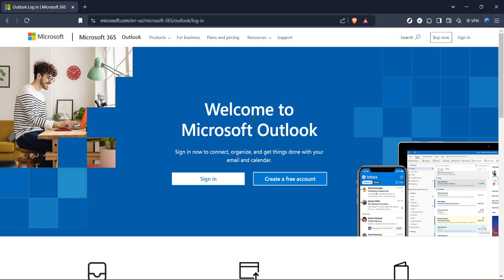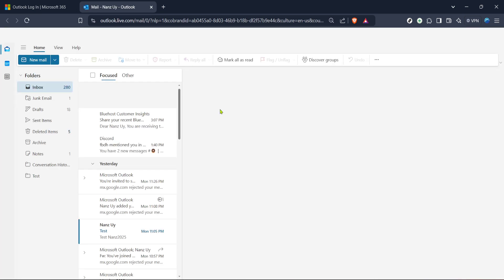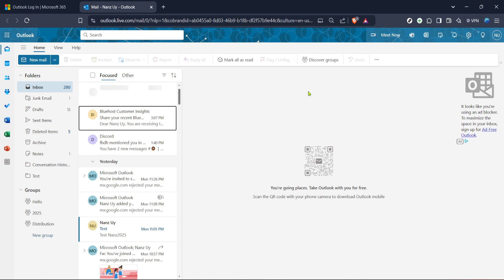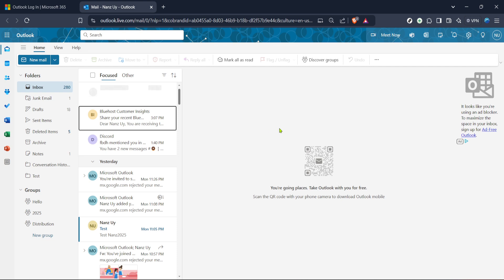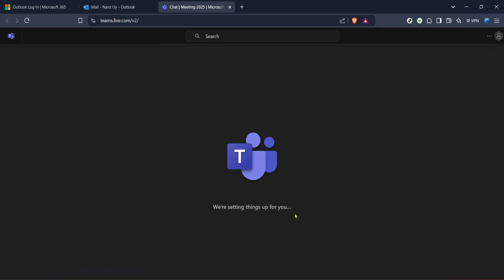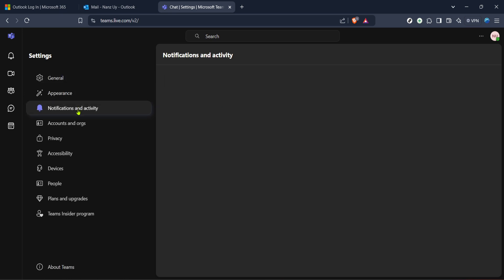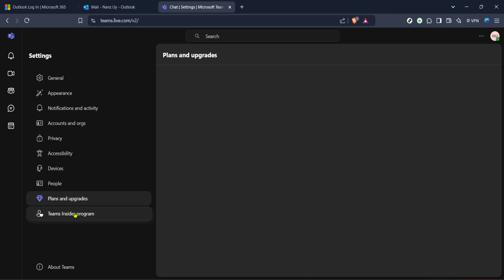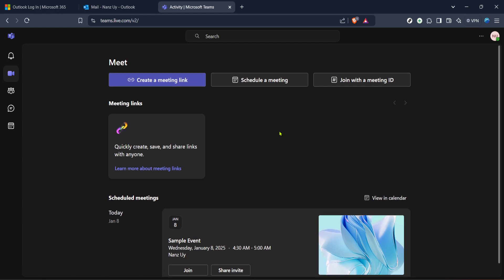How to Link Outlook with Teams (Full 2025 Guide)